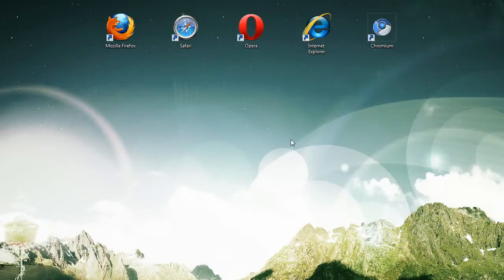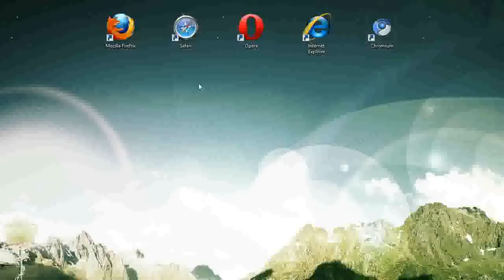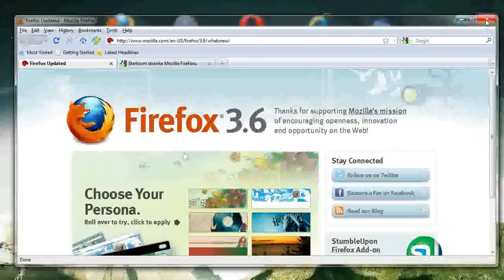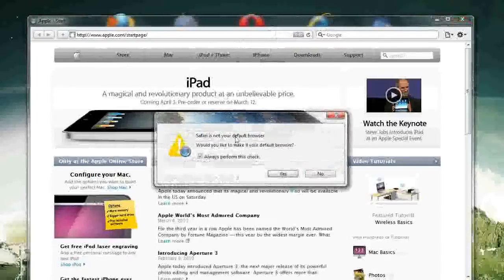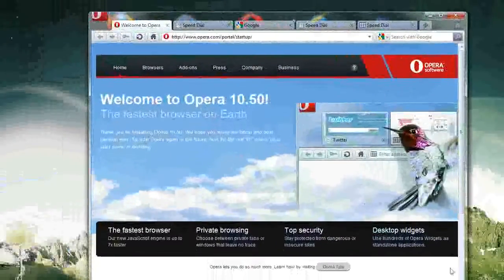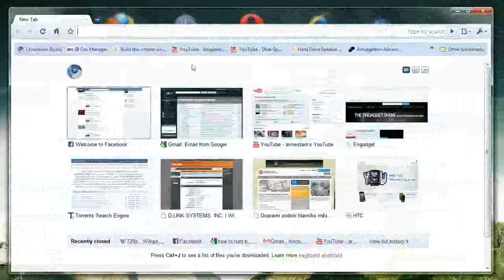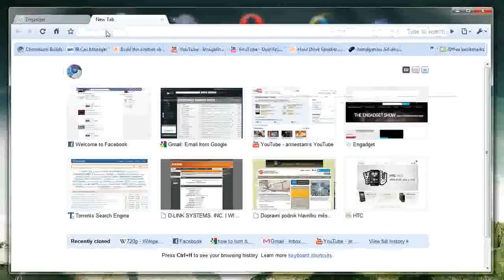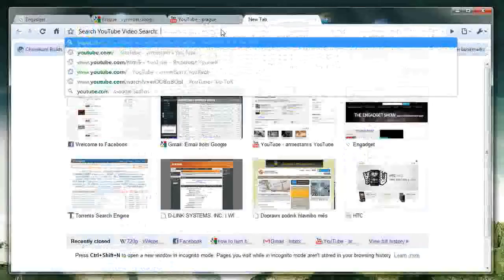Introduction to Different Web Browsers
This is just a basic introduction to the different web browsers.  This is just to broaden the understanding of what else is out there besides Internet Explorer and Firefox.  It's a good way to learn about alternatives to Internet Explorer, and I suggest you try them out.